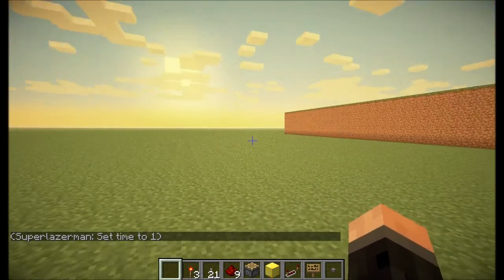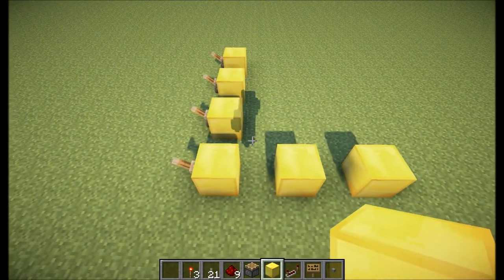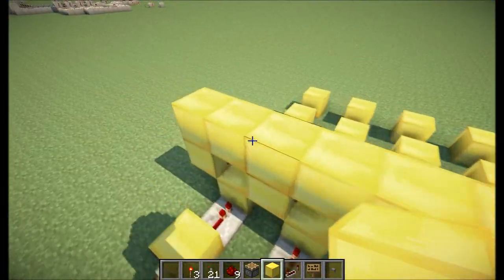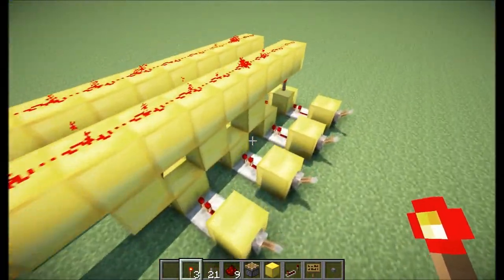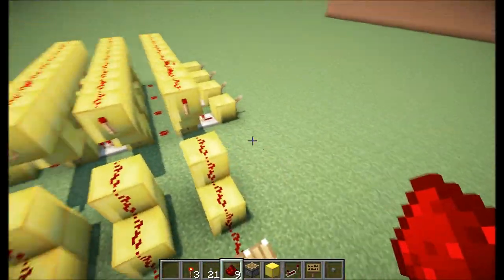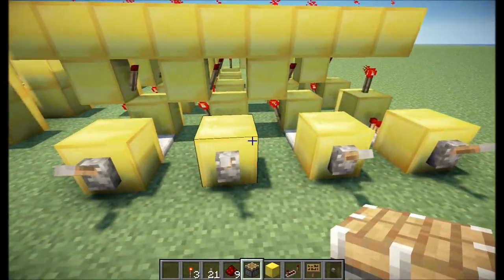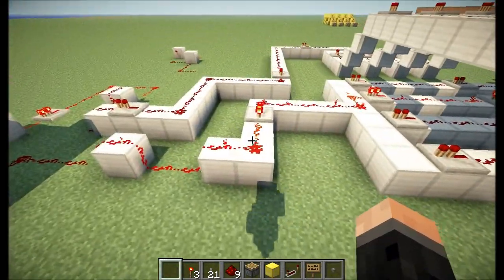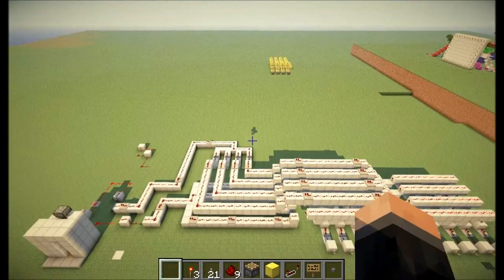Minecraft: Redstone - Multiplexer - Gameplay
A quick look at how to build and use a redstone muliplexer with Viathrix!